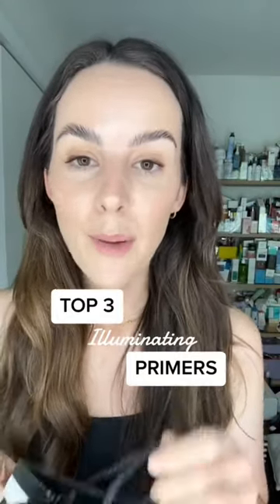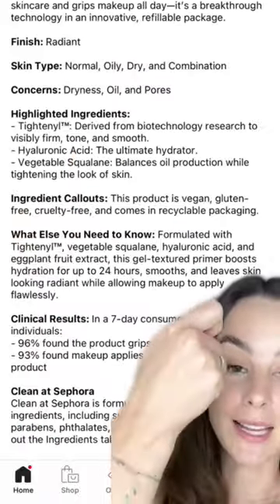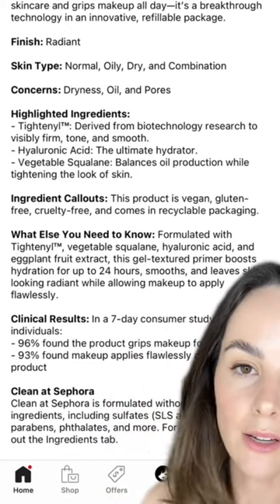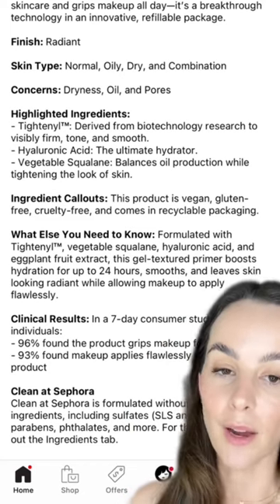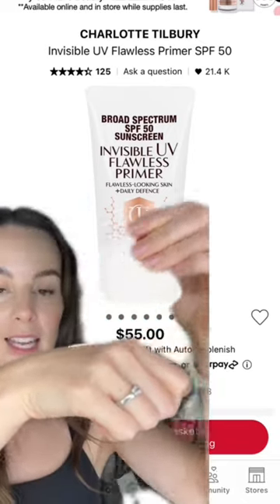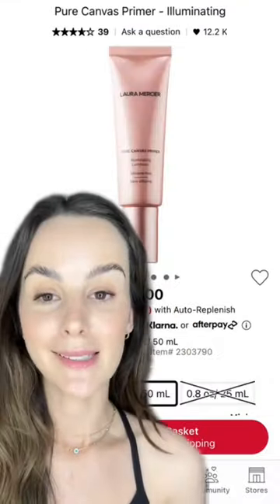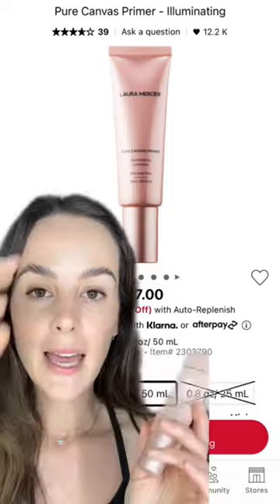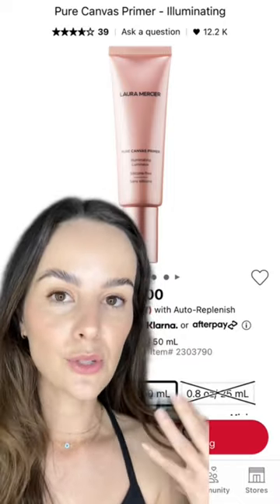Add to cart 🛒